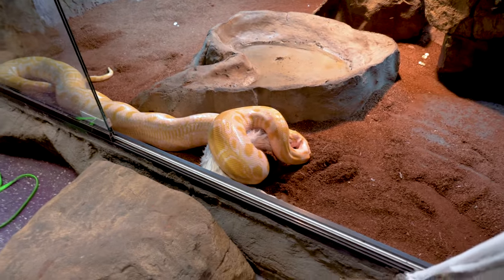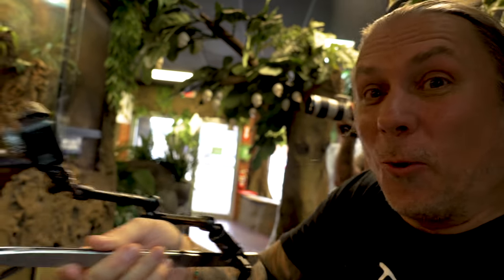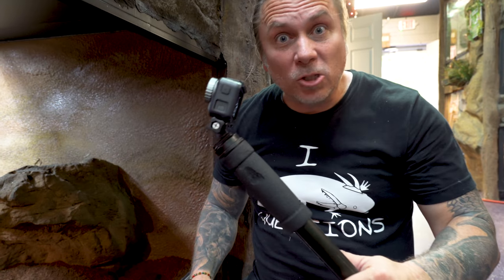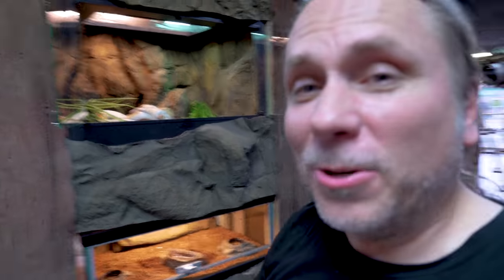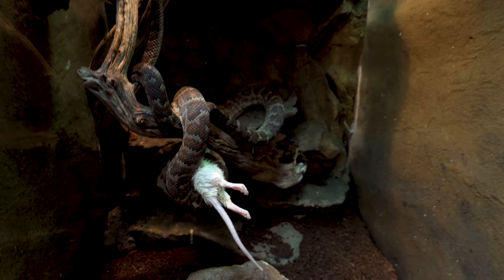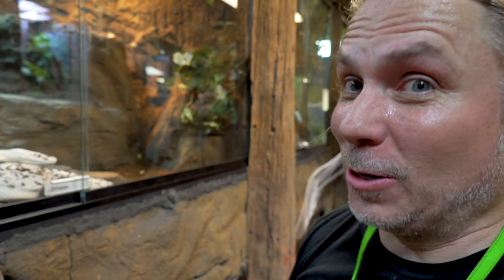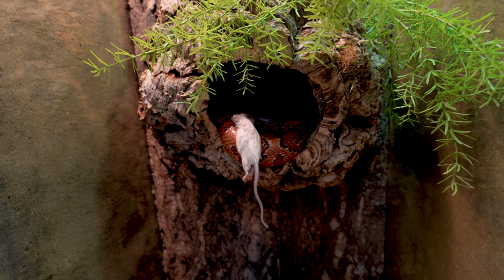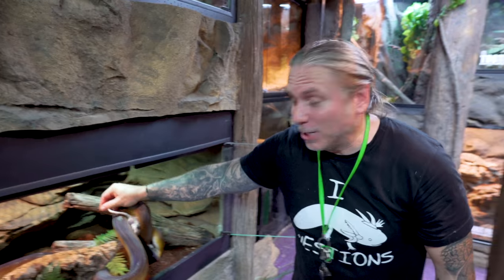EPIC SNAKE FEEDING VIDEO!! TIPS AND TRICKS for HALLOWEEN!! | BRIAN BARCZYK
Happy Halloween! We're celebrating Halloween this year by showing off the behind the scenes of how we get those amazing feeding shots with our snakes at The Reptarium!

↑↑↑↑↑↑FOLLOW NOAH↑↑↑↑↑↑